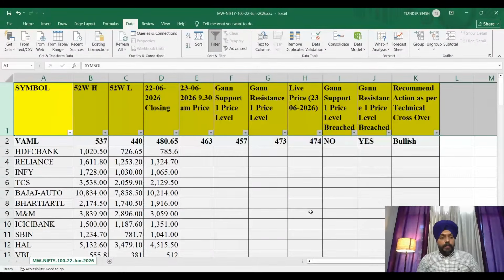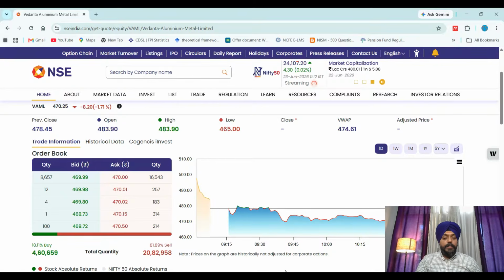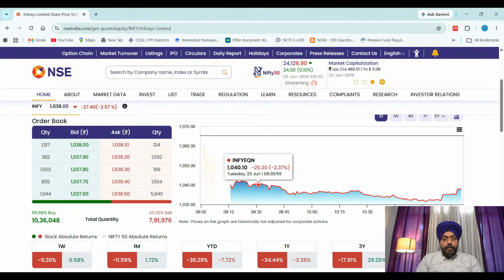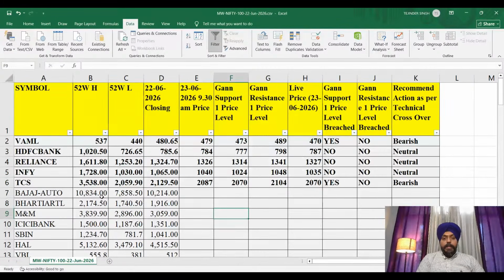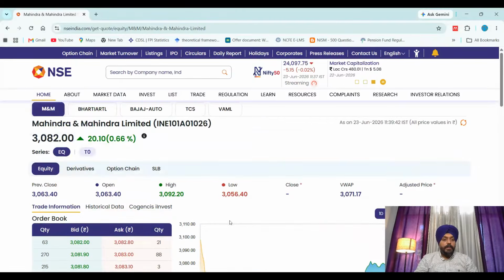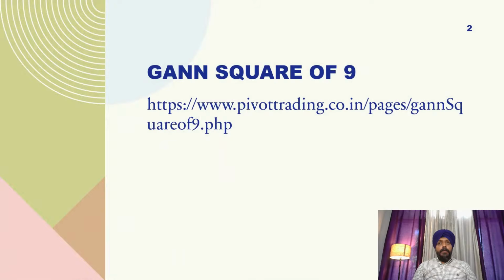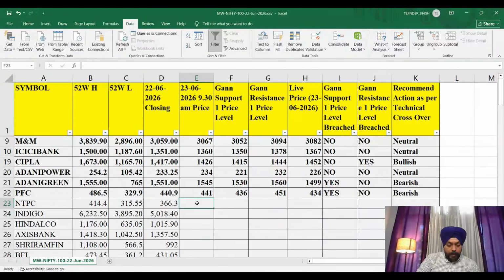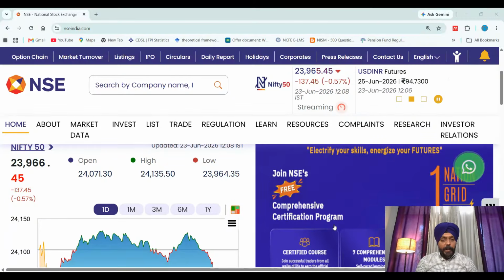NIFTY50 Breakout Trading Strategy with Gann Square and Algo Trading